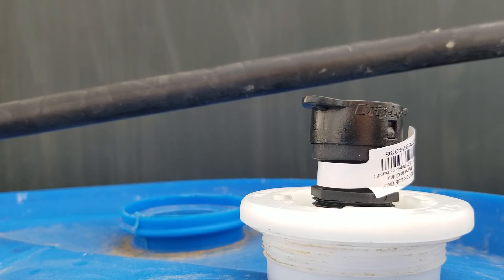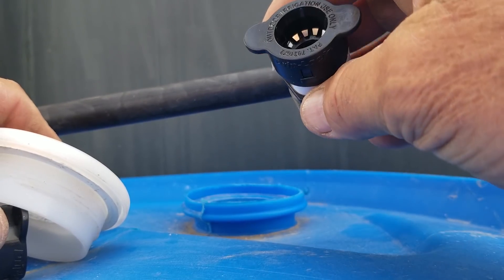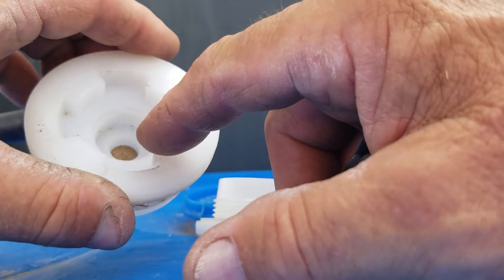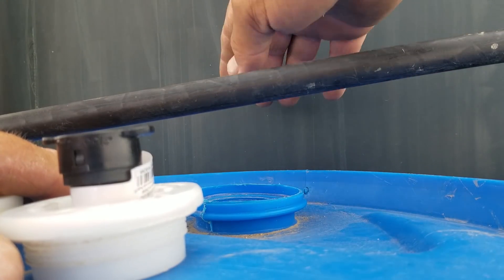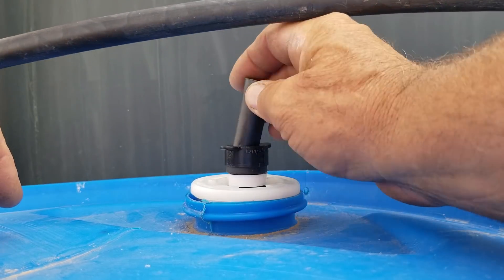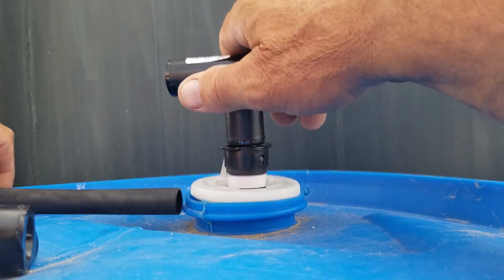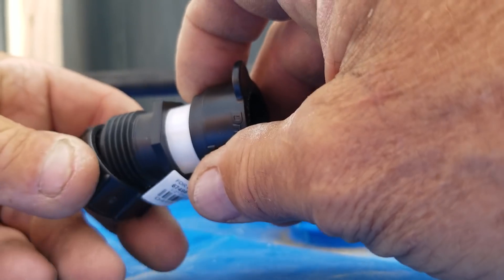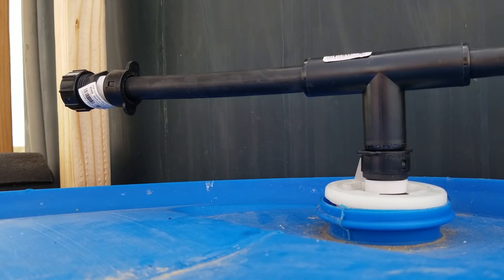Venting and chlorination of off grid water storage tanks. Part1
Added an air vent manifold to my blue barrel storage addition, posting a website with a chart for chlorinating stored water to kill bacteria and a few tips for safe, clean water at your homestead.